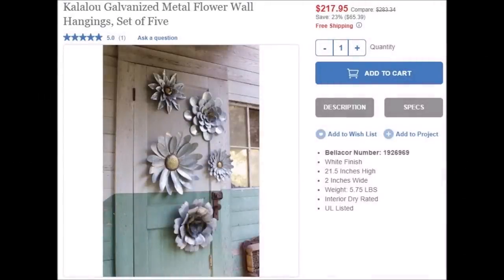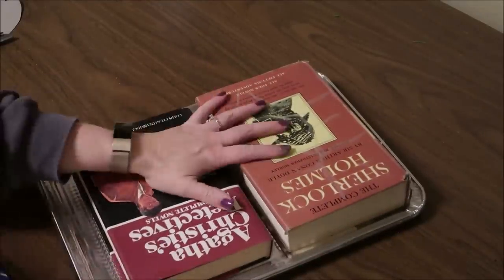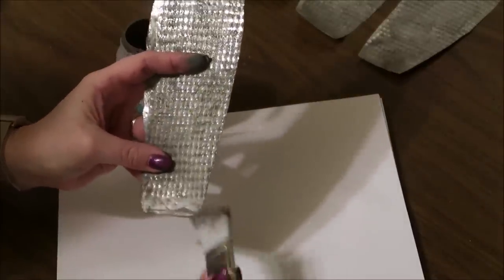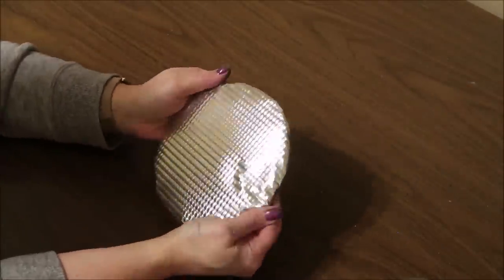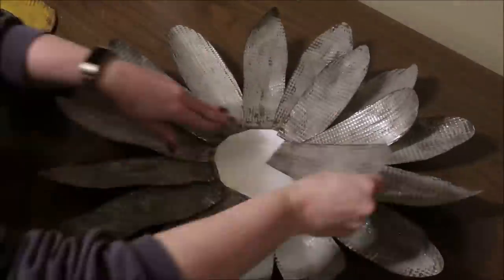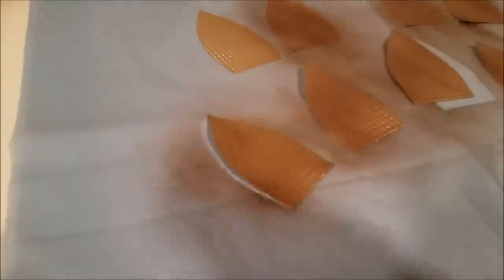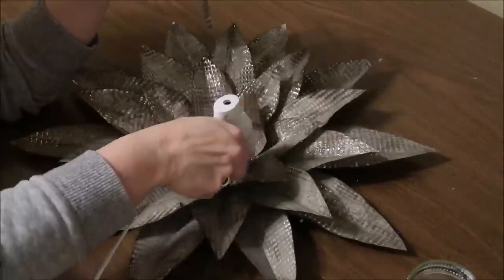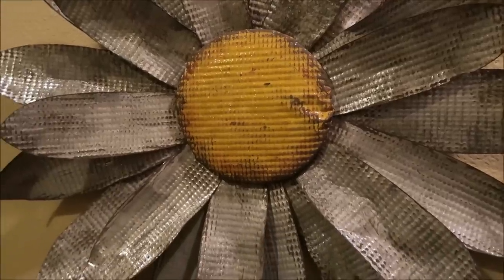Dollar Tree DIY Faux Metal Flowers | Wall Decor | March Look for Less Challenge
I loved these large metal flowers, but I didn't love the price so I made my own for A LOT less with items from Dollar Tree and Walmart. Thank you Yami and Kristin Kay for hosting the Look for Less Challenge this month!

Once my flowers were finished the Sunflower was 24" in diameter and the pointed flower was 20". You could easily scale them down if you want smaller flowers.

Would you like to earn money back when you shop both in store and online from thousands of retailers? You can with these FREE APPS!